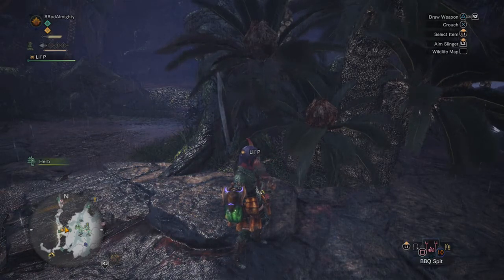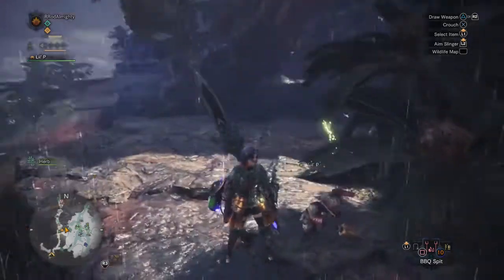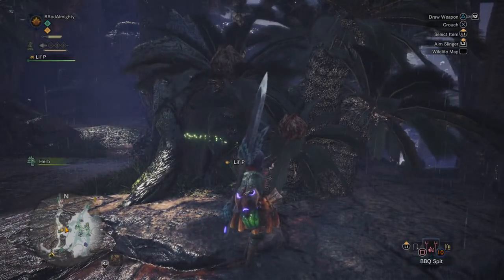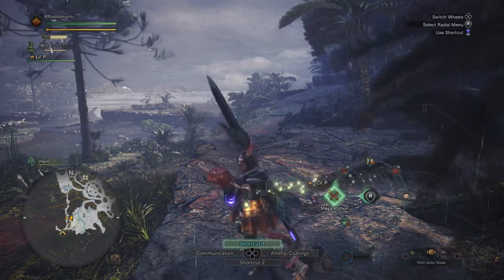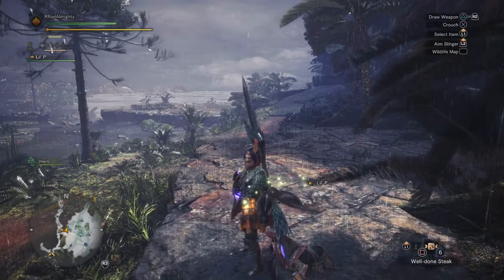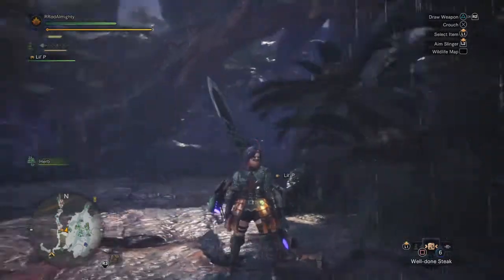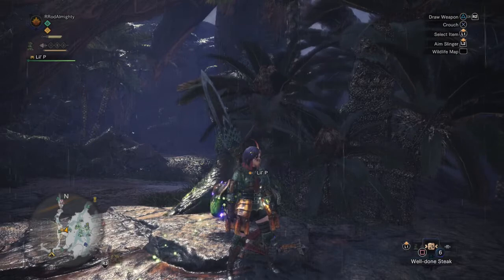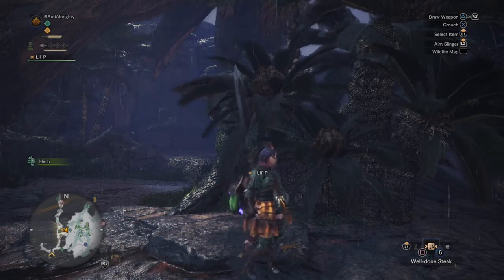Monter Hunter World Guide - How to cook perfect steaks EVERY TIME!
Little guide on how to cook perfectly EVERY TIME you cook! Hope this helps you slay some monsters and gear up to slay bigger monsters!